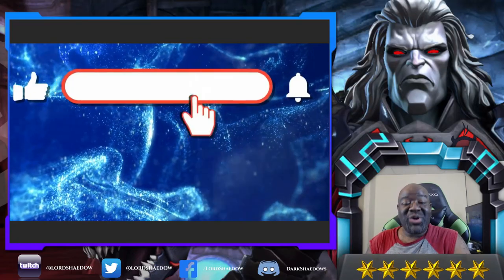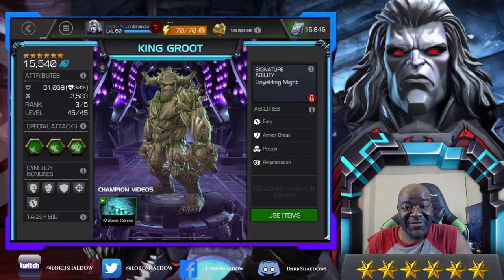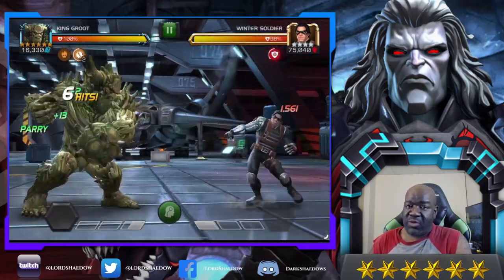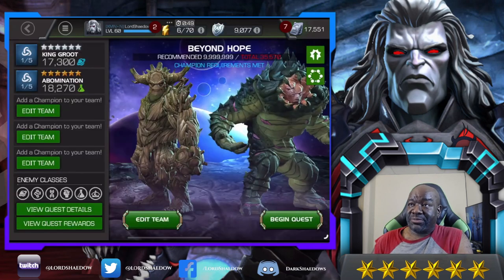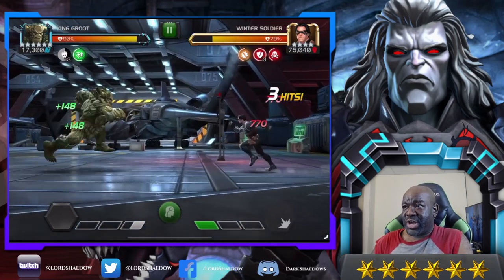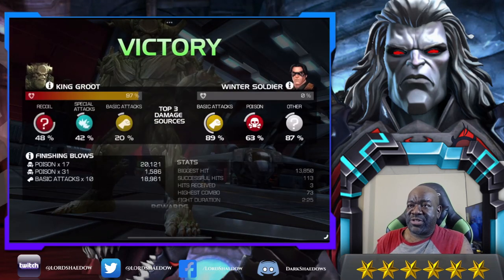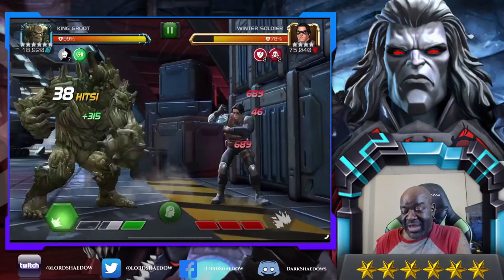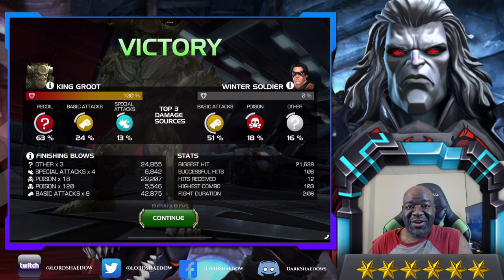Mystery Rank Up Theatre | Episode #120 | Marvel Contest of Champions